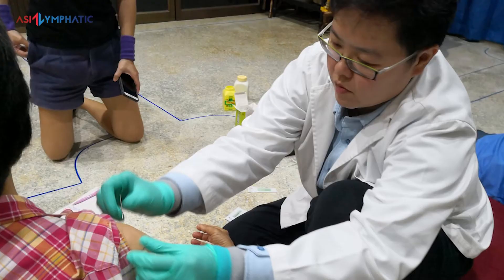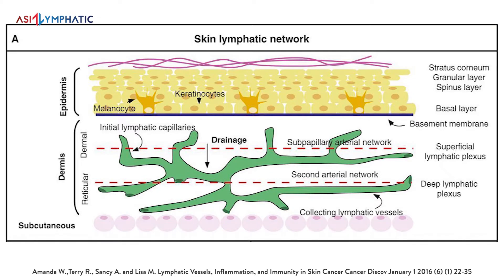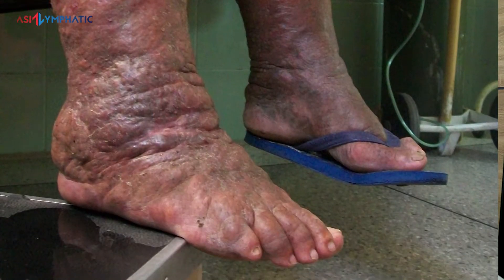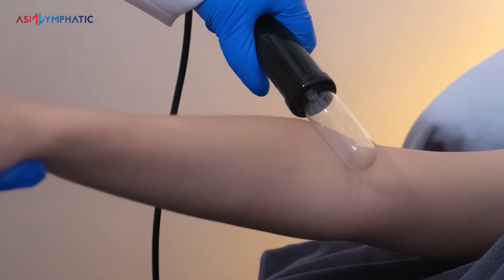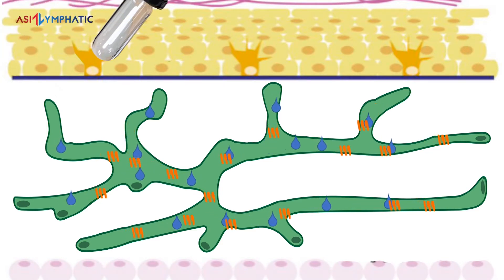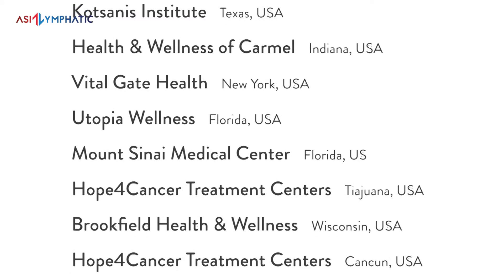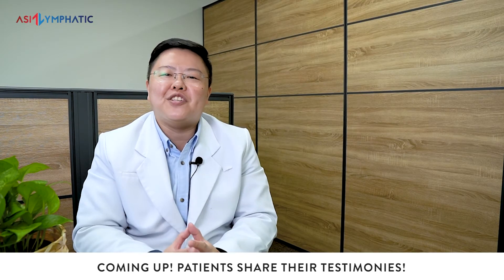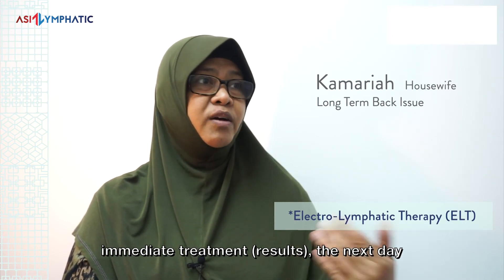The Lymphatic System and How ELT Can Help - Physician Leong @ the World Lymph Congress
Early 2021, ORG's very own Physician Leong, was invited to the World Lymph Congress to address medical professionals from all over the world to share the benefits of Electro-Lymphatic Therapy (ELT) and how it works. ELT is offered at our own clinic.

1:34 What is the Lymphatic System
2:39 What is the Link Between Congested Lymphatic System and Chronic Conditions
4:29 How Does Electro-Lymphatic Therapy (ELT) Help Decongest the Lymphatic System
9:09 Physician Leong Shares her Patient's Testimonial
11:28 We Hear Straight from Our Patients

Facebook page: Oriental Remedies Group

Visit us!

Oriental Remedies Clinic (Orchard)
51 Cuppage Road. #05-07,
Singapore 229469

Oriental Remedies Clinic (East Coast)
171 East Coast Road, #01-06,
Singapore 428877

Oriental Remedies Clinic (Upper Thomson)
200 Upper Thomson Road, #01-10,
Thomson Imperial Court
Singapore 574424

Oriental Remedies Clinic (Jurong East)
253 Jurong East Street 24, #01-227,
Singapore 600253

Any devices used for technology-enhanced therapies are intended for use only for general well-being purposes or to encourage or maintain a healthy lifestyle, and is not intended to be used for any medical purpose (such as the detection. diagnosis, monitoring, management or treatment of any medical condition or disease). Any health-related
information provided by this device or software should not be treated as medical advice.

Please consult a physician for any medical advice required.